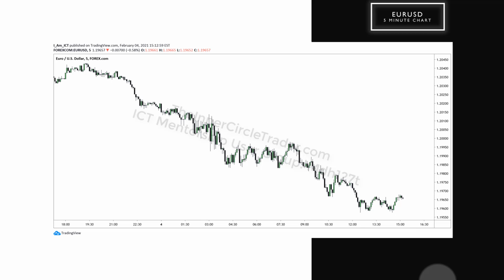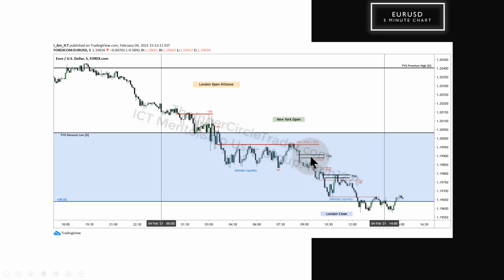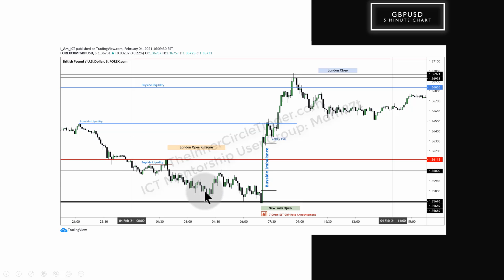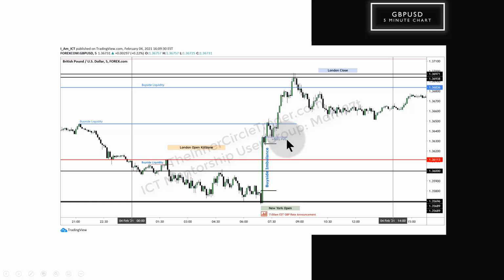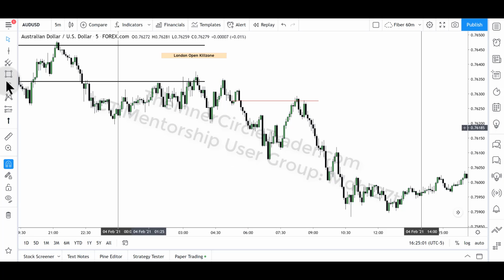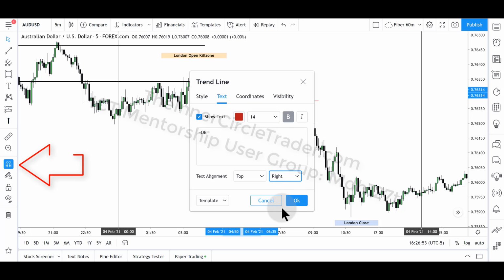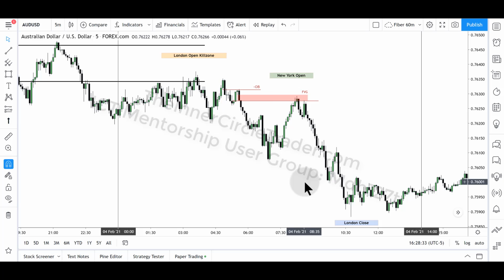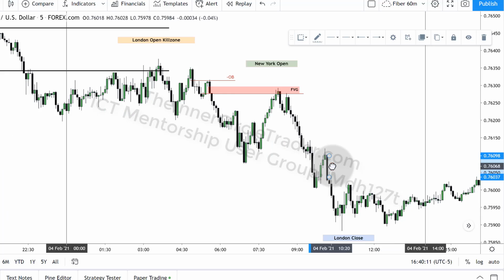♨️ ICT Mentorship 2021🅿️ 03📆February 04, Thursday